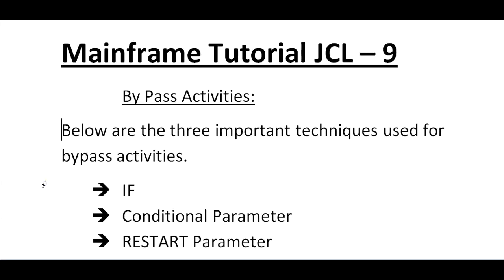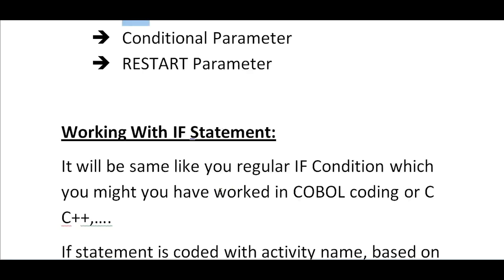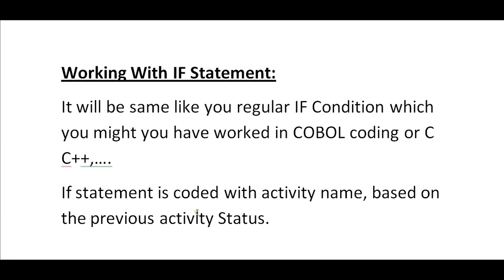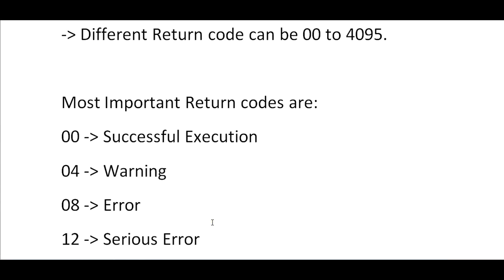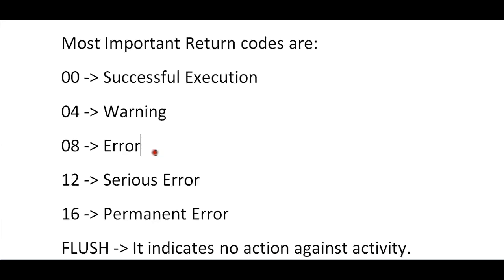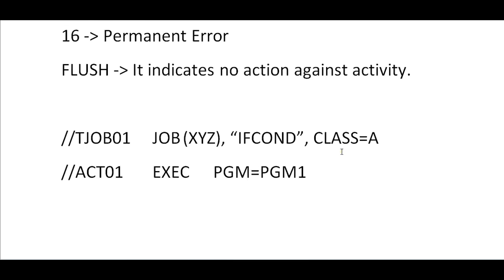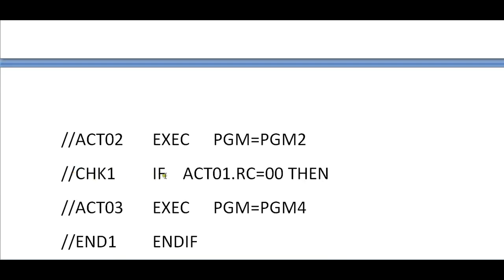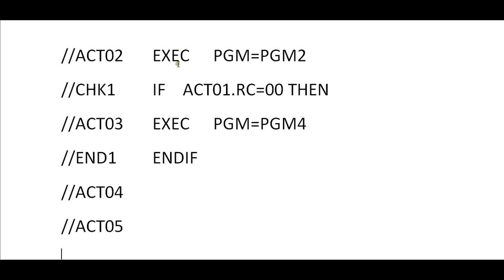BYPASS Activities in JCL - Mainframe JCL Tutorial - Part 9 (Vol Revised)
BYPASS Activities in JCL - Mainframe JCL Tutorial - Part 9,here in this video you will learn about using bypass activities in JCL i.e how to bypass the activities and different kinds ways of bypassing it and its importance.